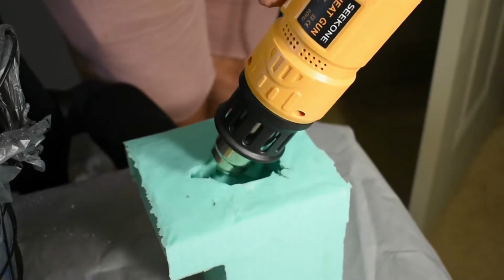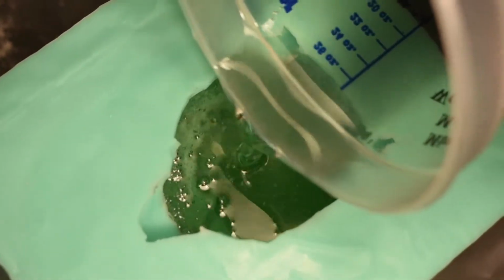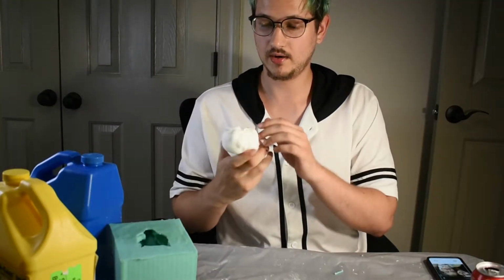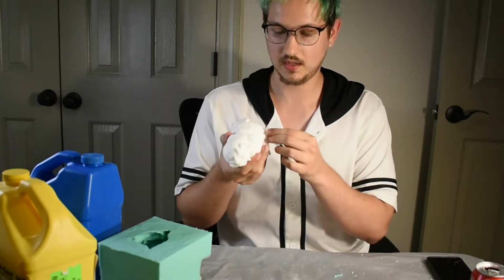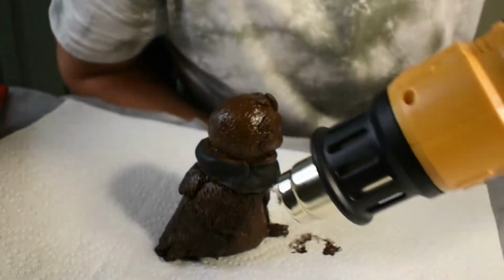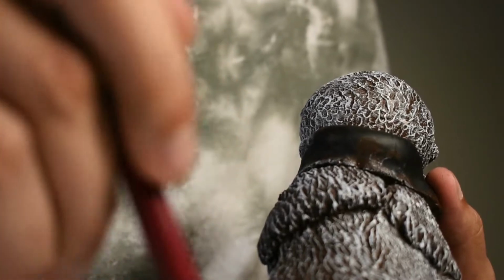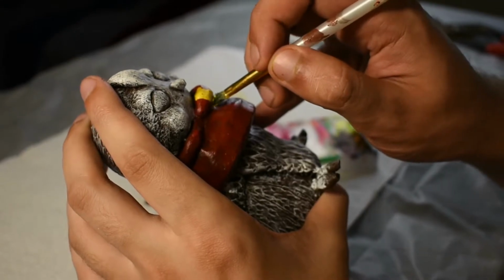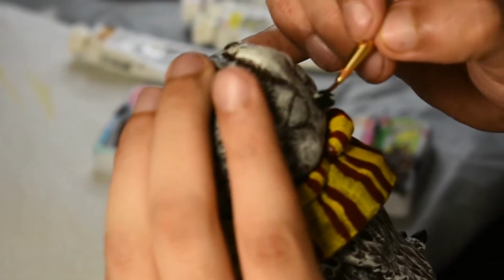Painting and Casting Hedwig From "Harry Potter'.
Hey Guys in this video I am going to show you guys how to cast and paint a Hedwig sculpture we made in the last video. This is going to be a longer video so make sure you grab some snacks and join me. Sculpt along or just relax hope you enjoy :)